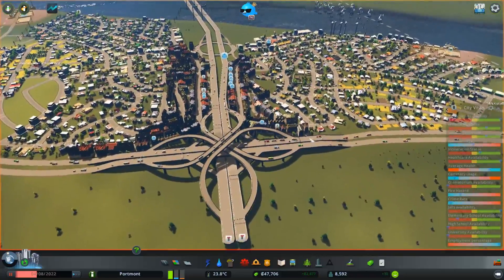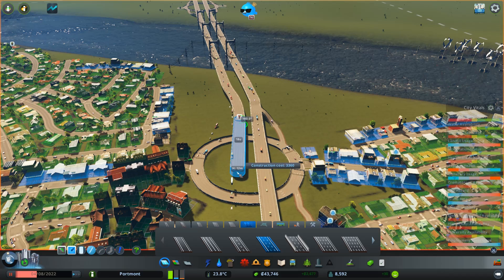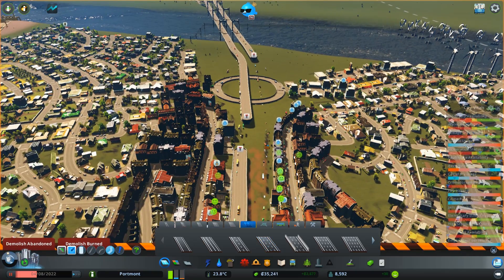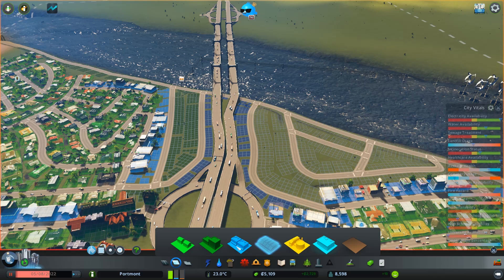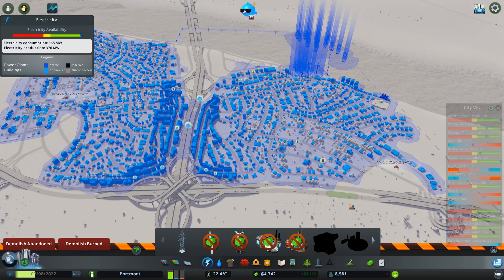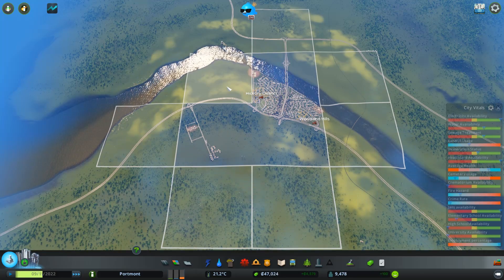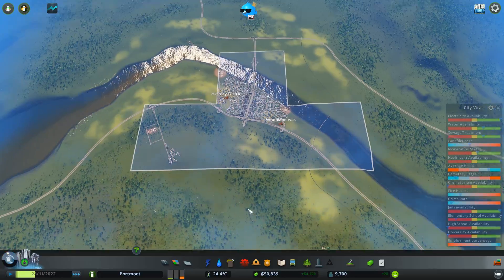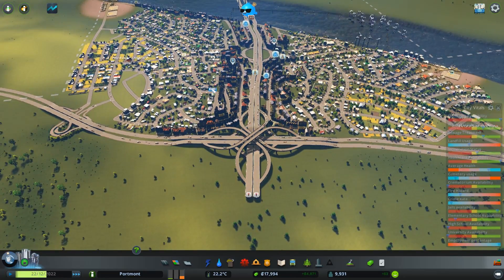Cities: Skylines Gameplay - BUILD UP AFTER THE TEAR DOWN - PART 21 - Lets Play Cities: Skylines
Lets Play Cities: Skylines: City building greatness!  Join me as I dive into the art of city building with Cities: Skylines gameplay.  I am not the best at city building games and I have a nasty habit of "losing" my population from silly stuff - like starvation - but I sure to give it my best.  Either way, it is bound to be fun.  Enjoy!  :)

Be sure to follow me for more Cities: Skylines gameplay! I am having tons of fun with my Lets Play of Cities: Skylines, watching my city grow and becoming the best mayor of my town; or not - fantastic stuff! :-)

&bull; Multi-tiered and challenging simulation
&bull; Extensive local traffic simulation
&bull; Districts and Policies
&bull; Utilize the Day and Night Cycle
&bull; Extensive modding support

Reviews
“The finest city builder in over a decade, Cities: Skylines's few flaws are so minor I only noticed them after hours of enjoyment.”
10/10 – The Escapist

“Through deep and rewarding gameplay, Colossal Order’s new simulation fills the increasingly noticeable void in the genre. Where others have failed, Cities: Skyline excels and delivers the new gold standard of modern city-builders.”
8.8/10 – GameInformer

“Cities: Skylines is a title that will eat up hours of your time, and with a commitment from the developers to continue support for the title in the future, and Steam Workshop integration, the huge amount of replayability the base game has will become even bigger. I wholeheartedly recommend this game and can’t wait to see what modders and Colossal Order have in store for us in the future.”
9/10 – Destructoid

History
Colossal Order Ltd. is a privately owned Finnish game development studio located at the center of Tampere.
Founded in 2009 by industry professionals Colossal Order is packed with talent and experience.

We have a passion for old-school city-building games.
Colossal Order has released three games: Cities in Motion, its sequel Cities in Motion 2 and Cities: Skylines with Paradox Interactive.
The latest title Cities: Skylines was released on PC in 2015.

Features
&bull; Extensive modding support Cities: Skylines tips Cities: Skylines ps4 xbox one